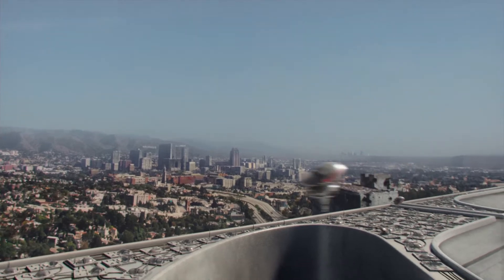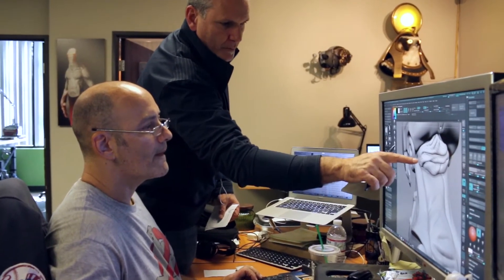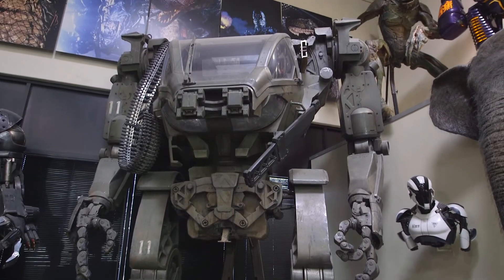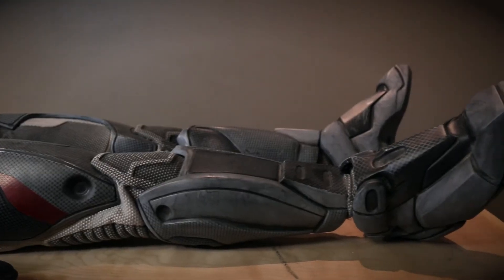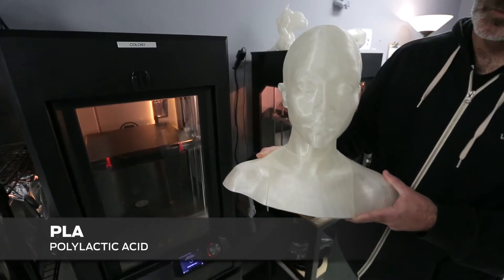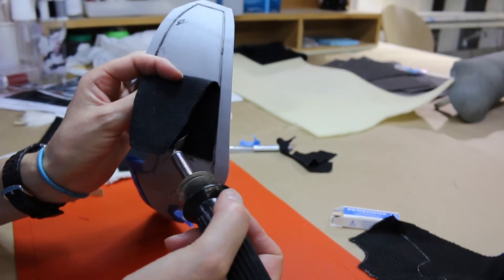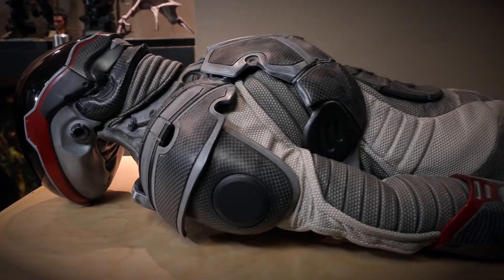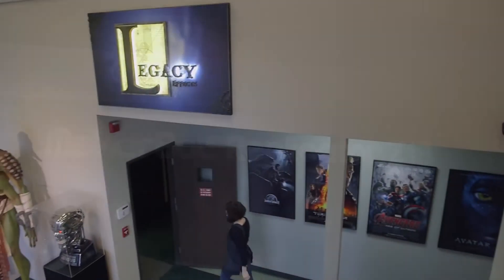Colony | Behind the Scenes - Legacy Effects + MakerBot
Take an inside look at the creation of the RAP (Alien Suit) using 3D printing with MakerBot & Legacy Effects.

Director | Ernst HelloYoung Bernard
Editor | Ernst HelloYoung Bernard
Producer | Christopher Salyers
AC | Stephanie Banares

From executive producers Carlton Cuse (“Lost”) and Ryan Condal (“Hercules”) comes USA’s newest, highly-anticipated drama COLONY. Set in the very near future, COLONY centers on one family’s struggle to survive and bring liberty back to the people of an occupied Los Angeles. SAG winner Josh Holloway (“Lost”) stars as former FBI agent Will Bowman and Satellite Award winner Sarah Wayne Callies (“The Walking Dead”) stars as his wife, Katie, in the series which takes place in a dangerous world of divided ideologies. While some choose to collaborate with the occupation and benefit from the new order, others rebel and suffer the consequences. After being separated from their son during the invasion, Will and Katie are willing to do whatever is necessary to be reunited with him. Thus, when the powerful Proxy Snyder (Peter Jacobson, “House”) offers Will a chance to get his son back if he will collaborate with the occupational government, Will and Katie find themselves faced with the toughest decision of their lives. They will have to go beyond whatever they thought possible, risking their lives and their relationship to protect their family.

COLONY is a co-production between Legendary Television and Universal Cable Productions. Nelson McCormick (“24”) also executive produces.